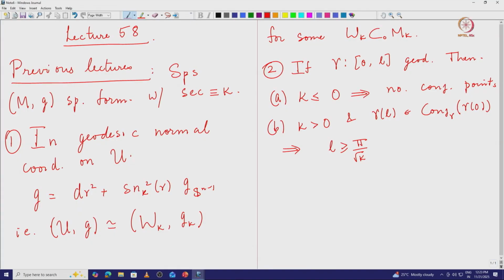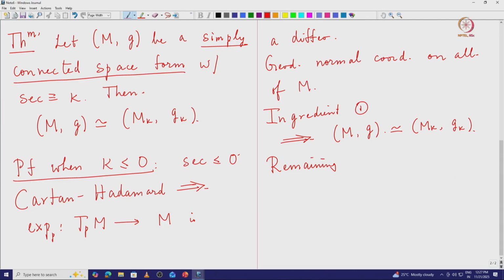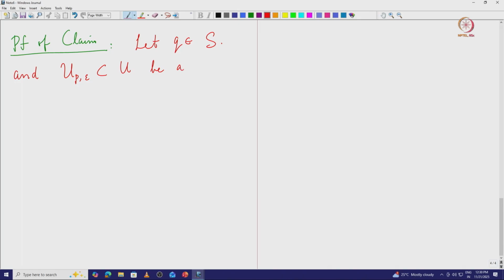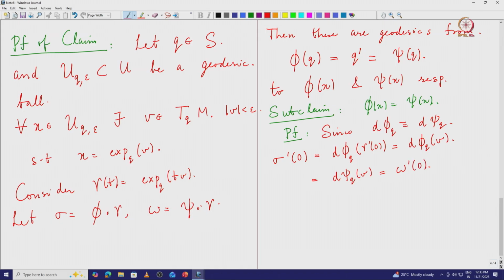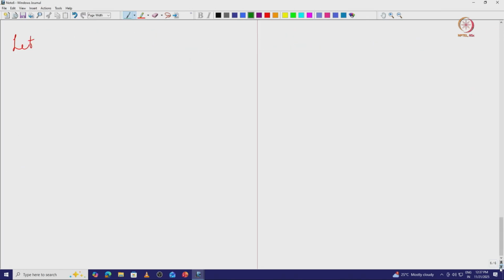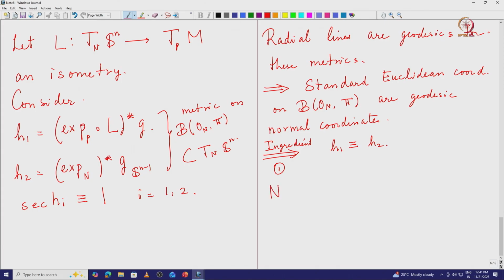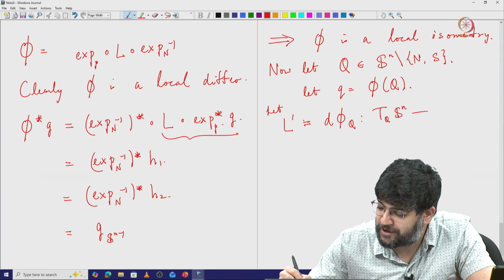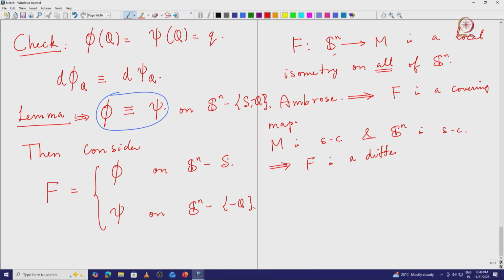Lec 58 Proof of Uniformization Theorem for Space Forms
Uniformization theorem for space forms